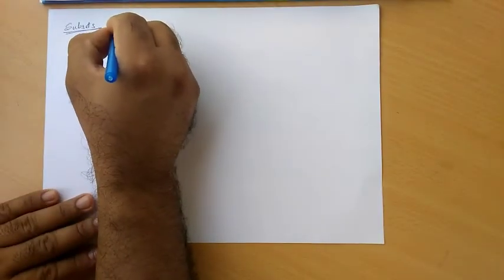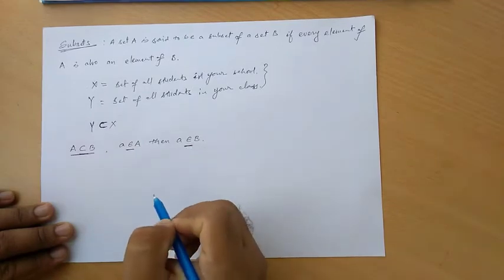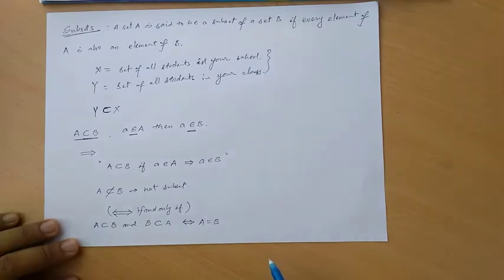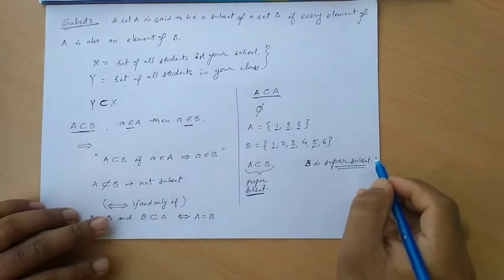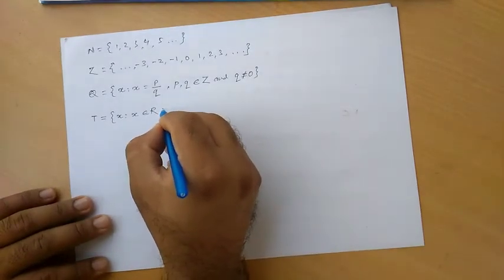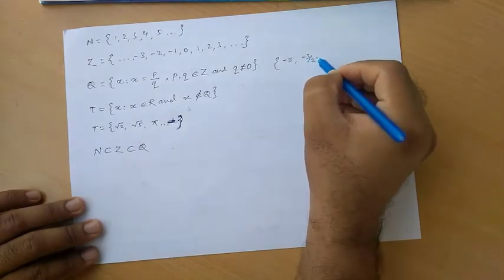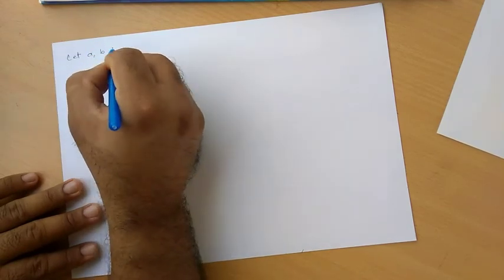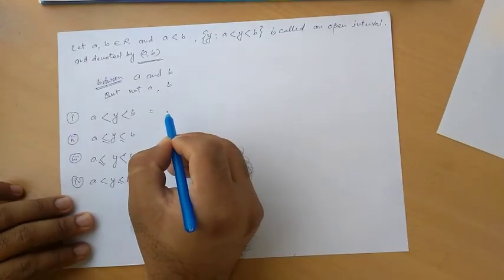Mathematics | Class 11 | Ch 1 Sets | Lec 3 part 1 | Dushyant Yaduraj [DYJ] | 20/05/2020